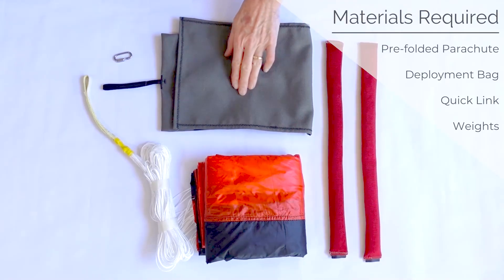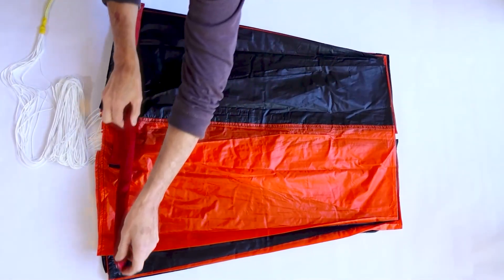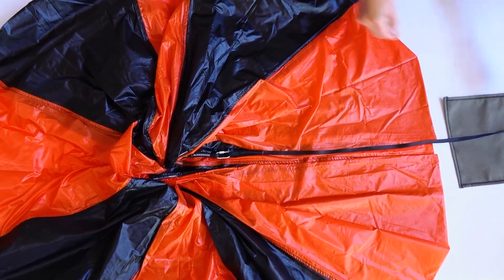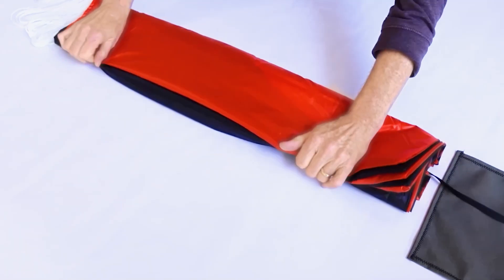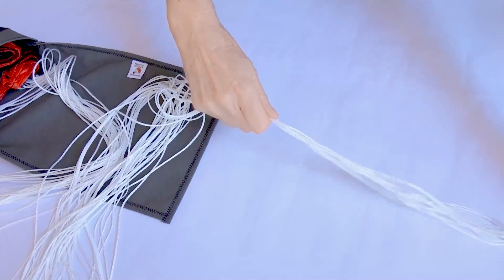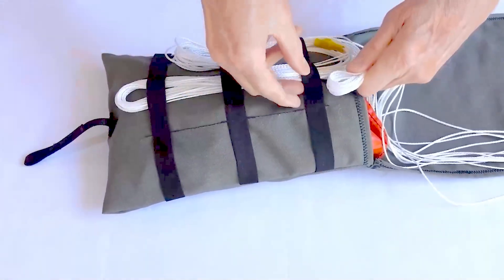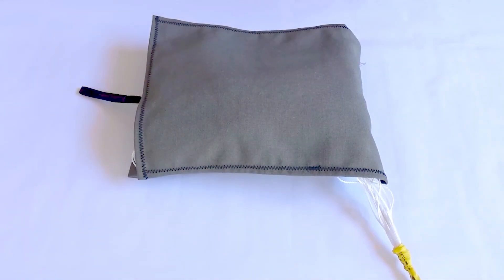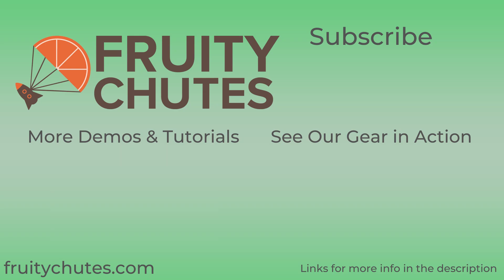How to Pack a Parachute Deployment Bag - for Drone, UAV, Rocket | Parachute Packing Tutorial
Learn more about our different types of rocketry, research, UAV and drone parachutes
We used a 96" Iris Ultra Compact parachute (IFC-96-S) and a 5.5"-6.5" Parachute Deployment Bag (CDB-55-10) in this tutorial

Fruity Chutes has been manufacturing premium quality parachutes since 2007. Our parachutes have established a solid track record for use in unmanned applications such as drones (including multirotor, fixed wing and VTOL), rocketry, RC control aircraft, balloon research, and more.

It’s important to remember that the user is responsible for ensuring their parachute is properly packed and that a suitable deployment method is provided.

Transcript:
Welcome to this Fruity Chutes tutorial, where we’ll show you how to pack a parachute deployment bag. You will need your parachute, a deployment bag, a quicklink, and weights. For this tutorial, we used a 10 inch length by 5.5 inch diameter deployment bag and a 96 inch diameter Iris Ultra Compact parachute.

Untape the lines and unfold the canopy vertically into a rectangle. Unfold the canopy into two sides of smoothed gores, or fabric panels. Place weights along the skirt of the parachute.

Lift the top layer of gores and fold them back. Find the top loop, which is sewn on the outside of the canopy near the crown - or center - of the canopy facing backwards. Take the leash of the deployment bag and hook the quicklink through the top loop so they are connected.

Reorganize the gores as they were and return the parachute back to its original rectangular shape. Place a weight on the skirt of the canopy.

Place the deployment bag above the crown of the canopy, opposite the lines. The flap of the deployment bag should face down with the opening of the bag facing the parachute. Stuff the excess leash into the deployment bag. Grab the crown of the canopy and begin stuffing the parachute into the deployment bag in z-folded portions. Continue until the canopy is fully inside the bag.

From the bridle, guide the lines so that any excess is gathered at the skirt of the canopy. Begin gathering the lines under the elastic stows in neatly folded portions. For the cleanest results, pre-measure each portion to ensure it is the right length before pulling it under the stows. Do *not* pull the center-pull connection to the crown lines under the stows. Continue this process until the lines are completely stowed away under the elastic. Do *not* pull the bridle under the stows.

If the parachute has slipped while stowing the lines, push it back into the bag. Fold the flap over the lines, and your deployment bag is ready. If you want to save the prepared deployment bag for later use, wrap tape around the bag to hold the flap in place.